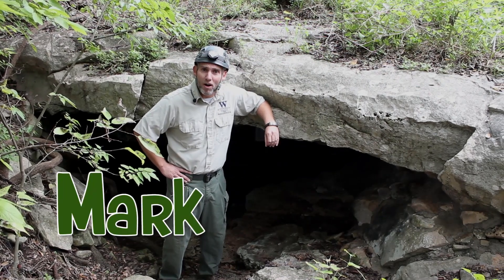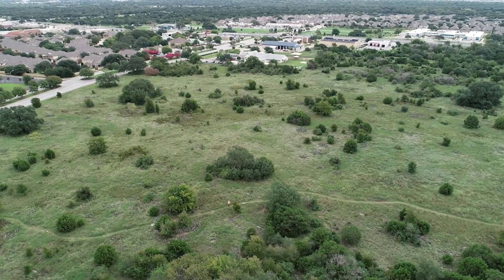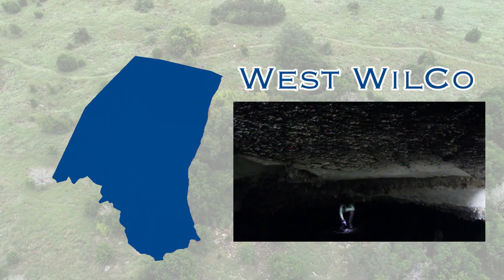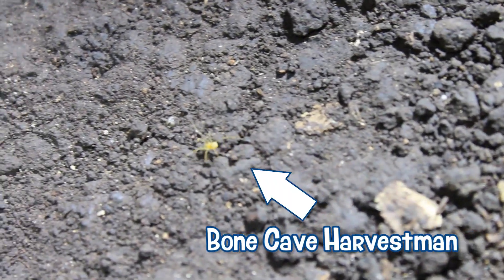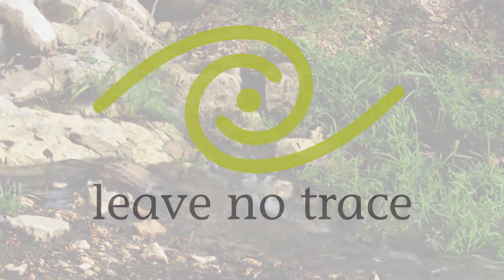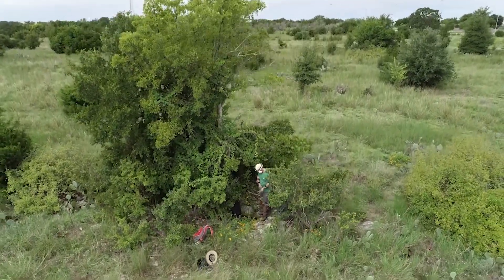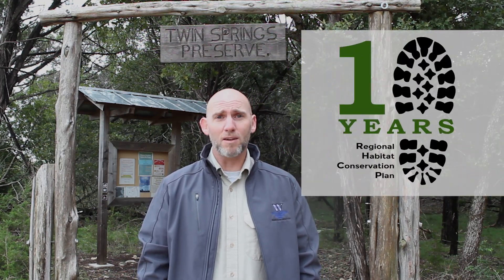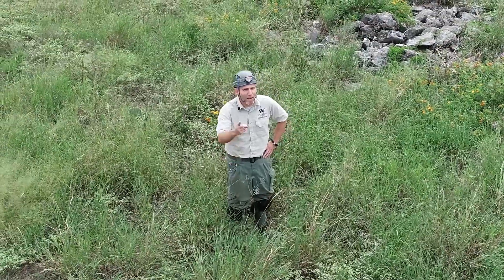At the Park with Mark: Conservation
Did you know that Williamson County is home to many interesting and rare animals, insects and land features? Well, it is! In this episode of “At the Park with Mark”, Preserve Steward Mark explores caves in the county, discusses conversation programs, and informs us on how Williamson County actively works to protect everyone and everything that calls Williamson County home! Learn more about the Williamson County Conservation Foundation